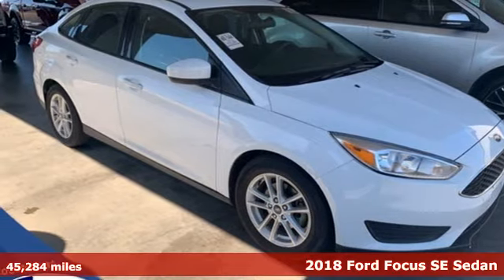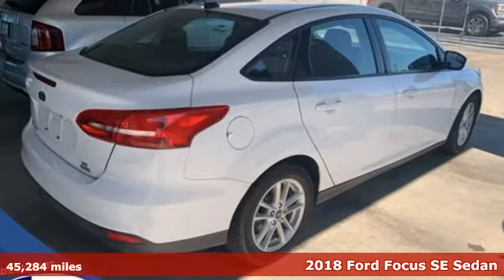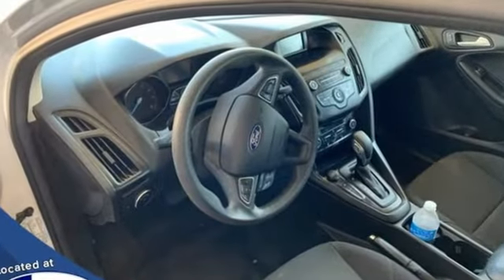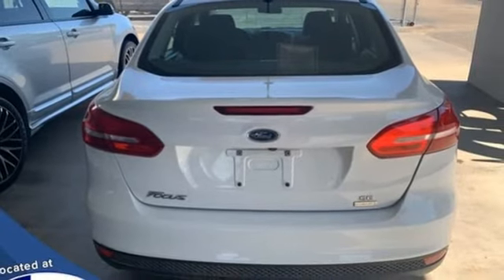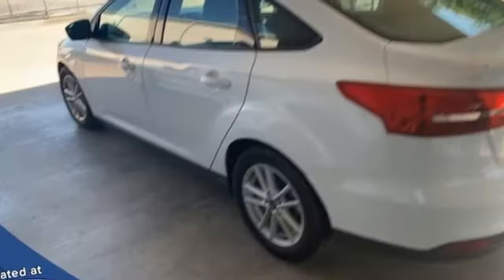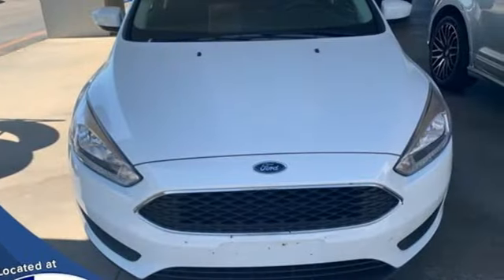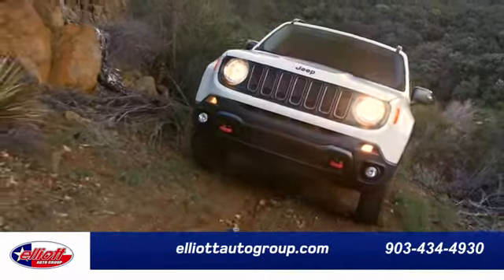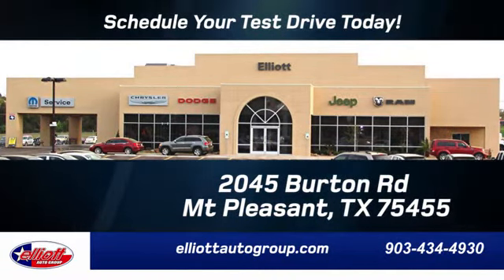Used 2018 Ford Focus Mt Pleasant TX Sulphur Springs, TX FP3066 - SOLD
Year: 2018
Make: Ford
Model: Focus
Trim: SE
Engine: EcoBoost 1.0L I3 GTDi DOHC Turbocharged VCT
Transmission: 6-Speed Automatic
Color: White
Interior: Charcoal Black
Mileage: 45284
Stock #: FP3066
VIN: 1FADP3FEXJL291646
**ONE OWNER - NO ACCIDENTS**, **LOCAL TRADE-IN - NEVER A RENTAL**, **KEYLESS ENTRY**, **BACKUP CAMERA**, **BLUETOOTH HANDS-FREE CALLING**.brbrOxford White 2018 Ford Focus SE FWD 6-Speed Automatic EcoBoost 1.0L I3 GTDi DOHC Turbocharged VCTbrbrThis vehicle is located at Elliott Auto Group in Mt. Pleasant but can be made available upon request. Price includes all dealer discounts. The price listed is the lowest available price. It does not include tax, title, license, or documentation fees ($150). We are located just west of Titus Regional Medical Center on the I-30 frontage road. Recent Arrival!brbrAwards:br * 2018 KBB.com 10 Most Awarded Brands * 2018 KBB.com Brand Image Awards

Address:
2055 Burton Rd.